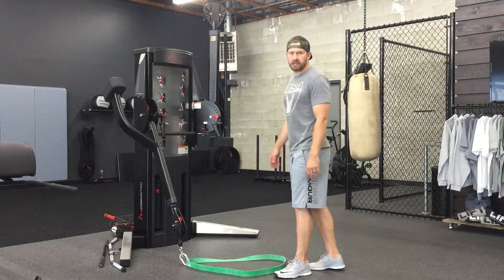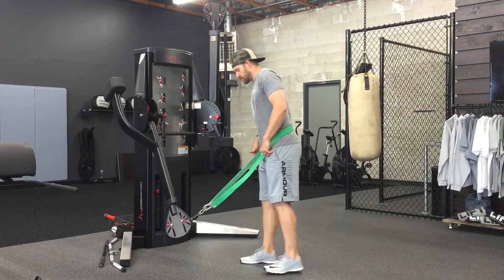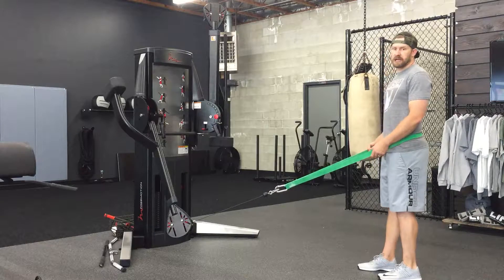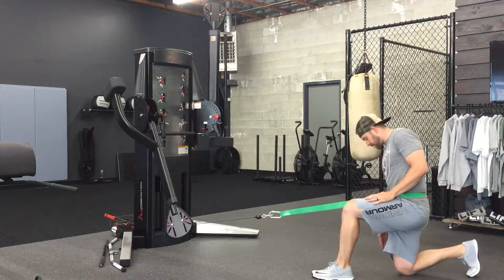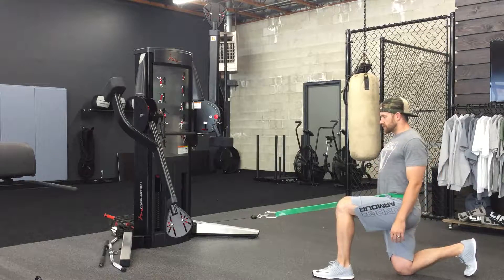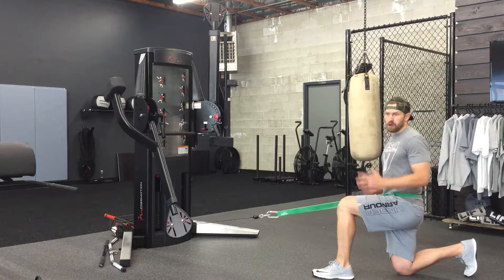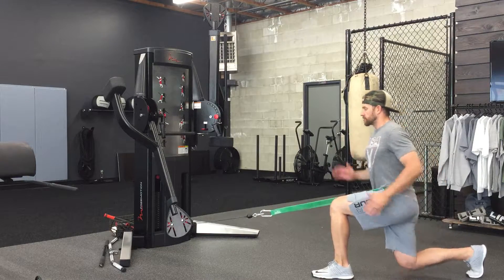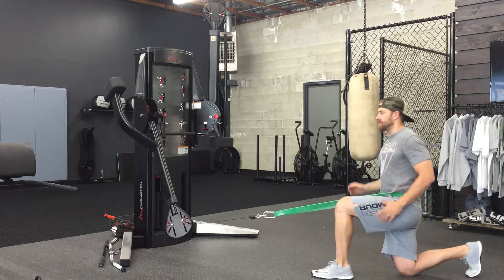Band Resisted Split Squat or Forward Lunge